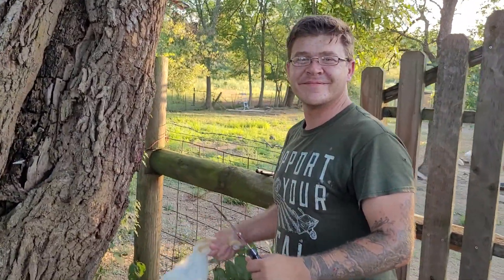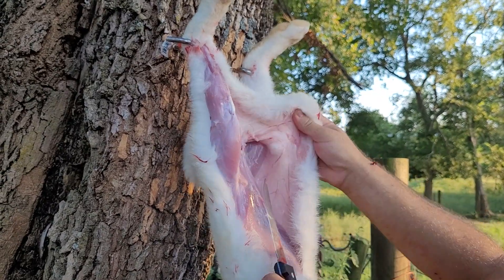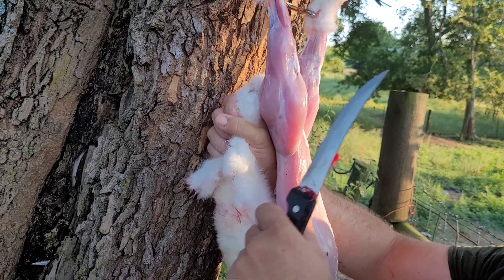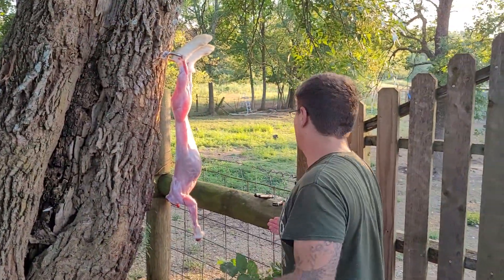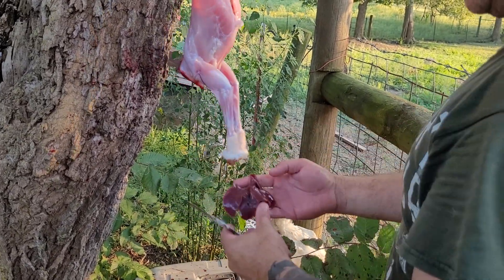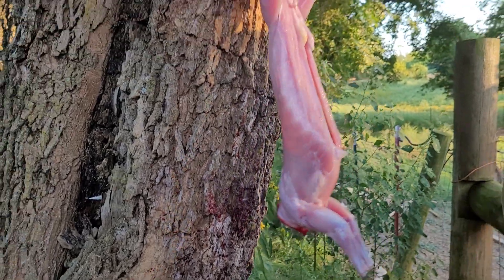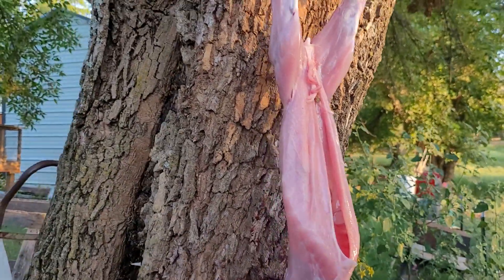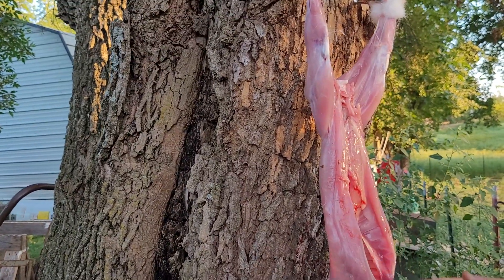Correct Way To Butcher Rabbits!!!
In this video today we're going to be discussing how to process a rabbit correctly.

1.  Smashing that thumbs up button.

2. Allowing our videos to play in the background when you're not home or you're just doing laundry or dishes.

3. sharing our videos

 and channel, visit our Amazon wish list:

Skiatook Bee supply llc.